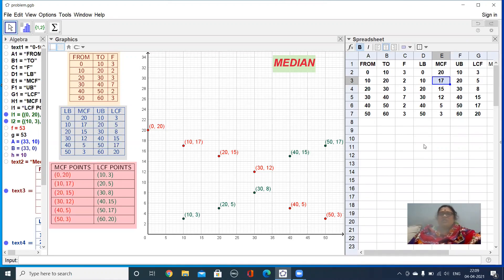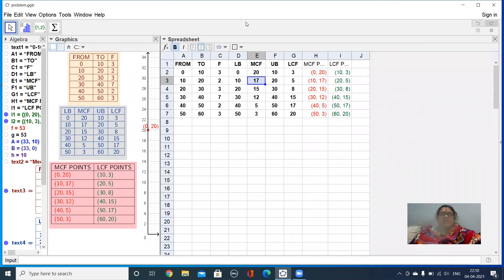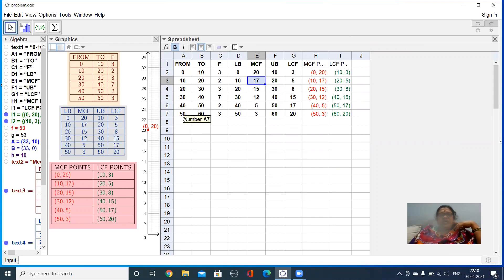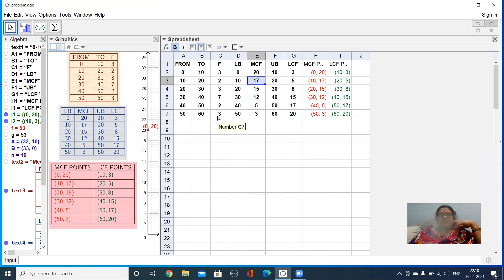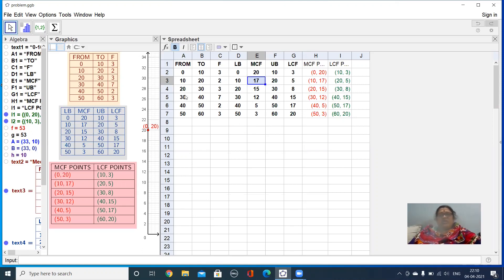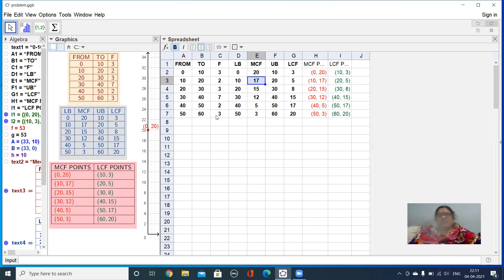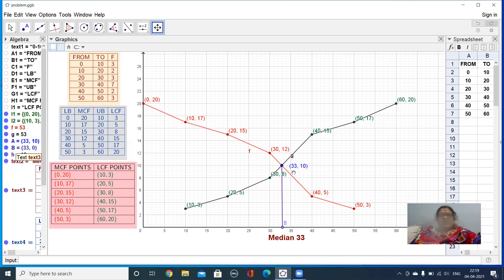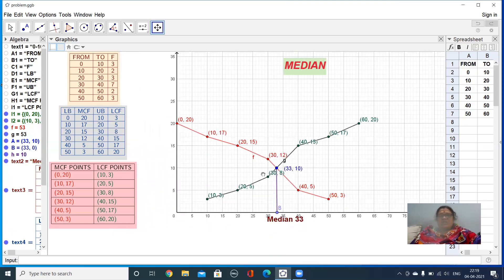10 CLASS STATISTICS FINDING MEDIAN-GRAPH METHOD-OGIVE CURVE THROUGH GEO GEBRA/30Y EXPERIENCE/MSCMED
OGIVE CURVE plays a vital role in scoring marks in 10 statistics. hence here is explained this using new technological teaching tool that is GEO GEBRA, After watching this video the children will understand and solve problems individually. Thankyou.